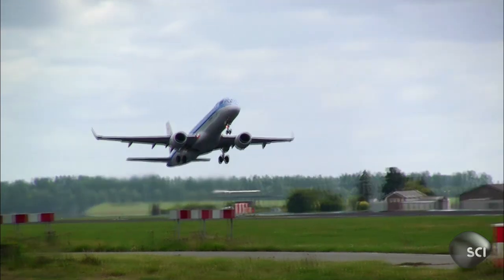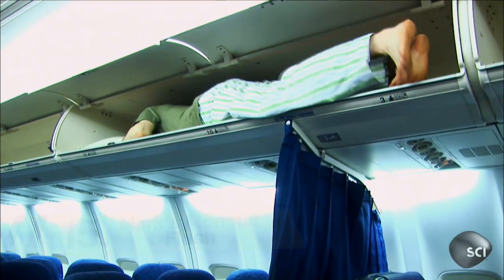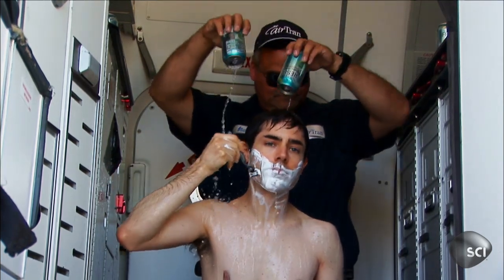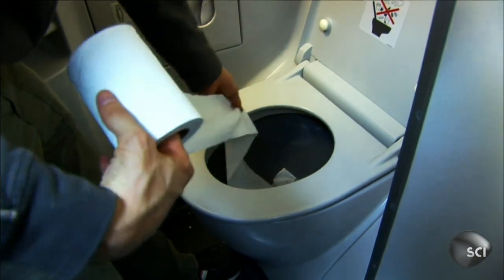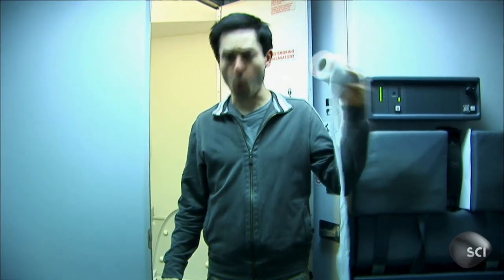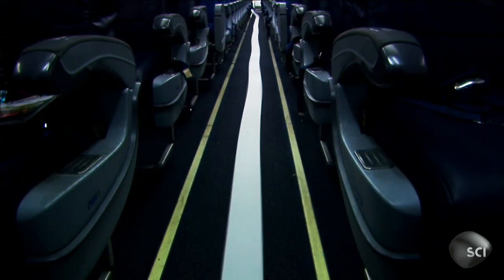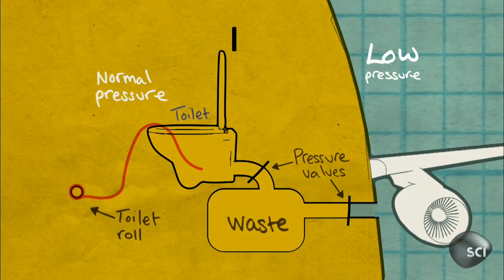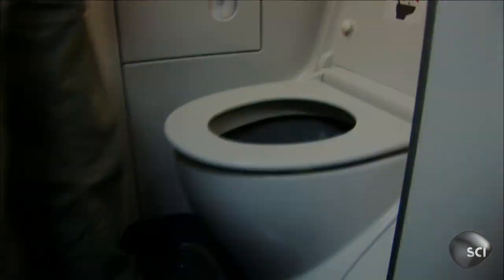Monster Flush | Outrageous Acts of Science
Mark Malkoff puts the vacuum toilet's suction power to the test.